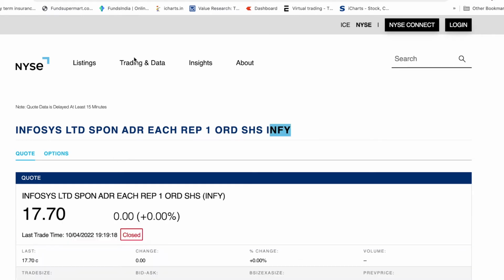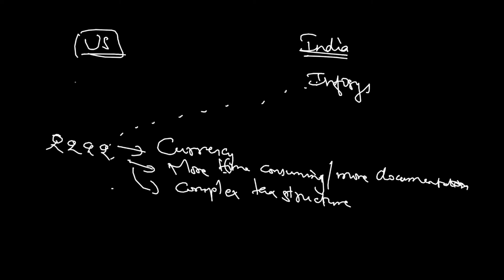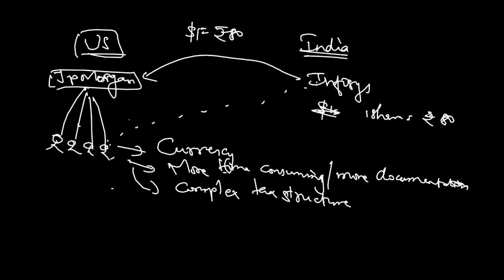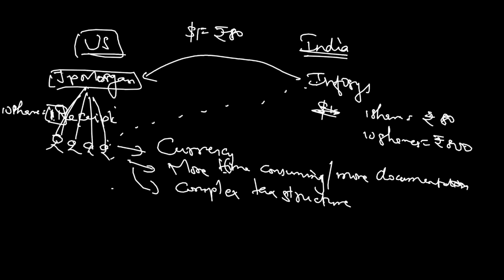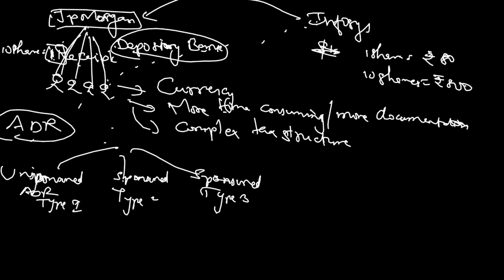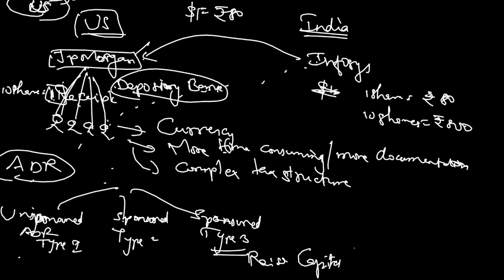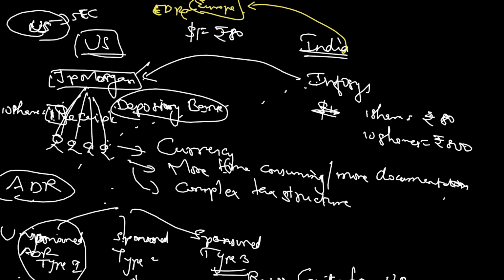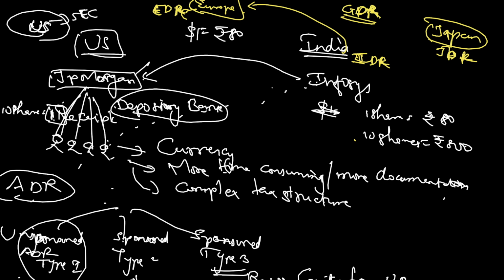CFA Level1|Equities|What is an ADR and GDR? American Depository Receipt| Global Depository Receipt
This video explains ADR, GDR, and IDR (Indian

Depository Receipts), with an example. Viewers will learn about Depository Bank, one of the functions of an Investment Bank.

​⁠@FinExTraining  aims to help CFA aspirants and Investment Banking Operations working professionals understand the concept of Finance.

Hi. I am, Ashok Kumar Kasi, ex-IIM alumni and the Founder of FinEx (Financial Exchange)Training. It is a Training Institute for CFA. This channel has content for CFA aspirants and General Finance.